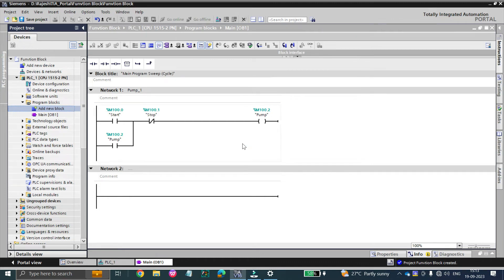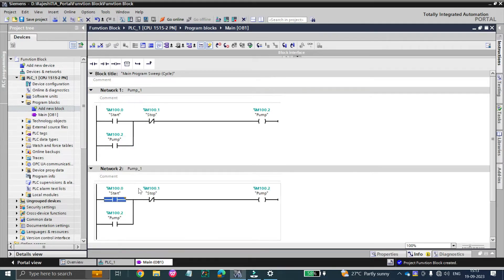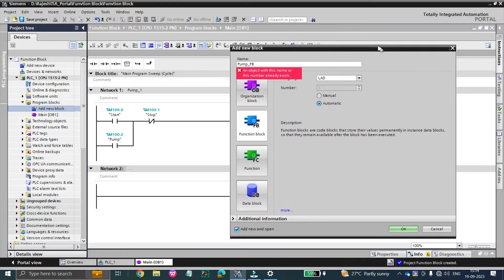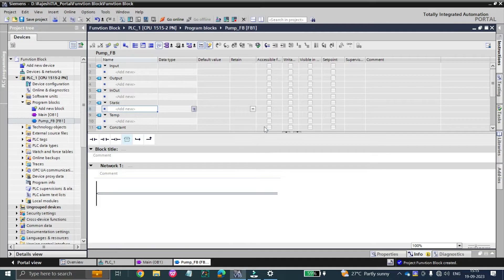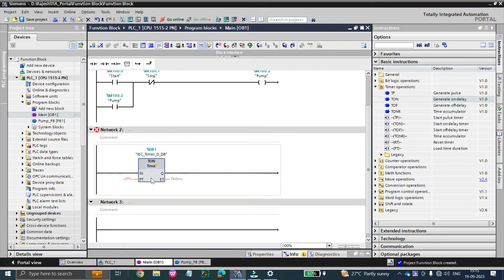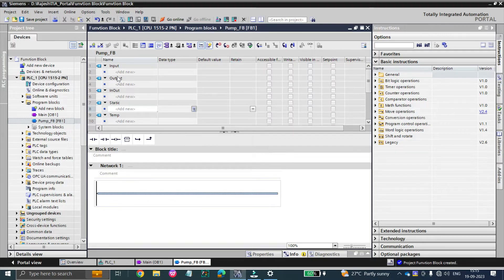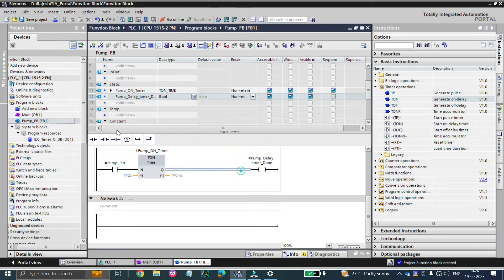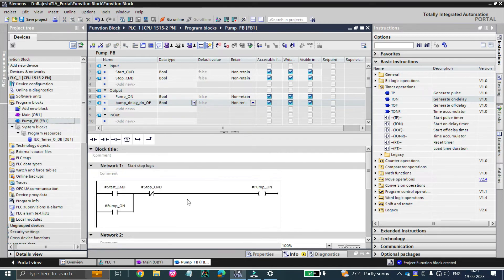How to use Function Block(FB) in TIA Portal | Siemens PLC | By Rajesh Kumar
In this video I have explained how to create function block and what is reason behind to us this in PLC.